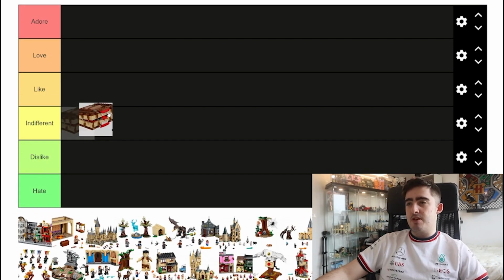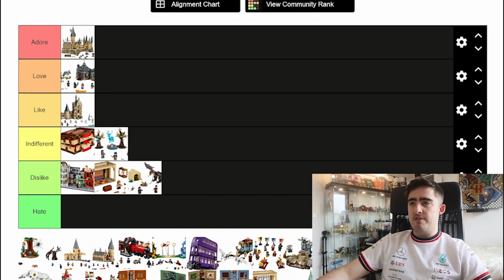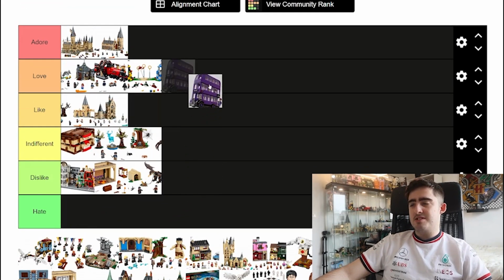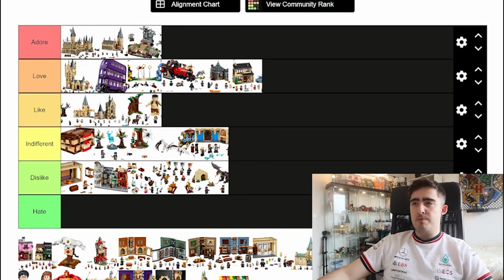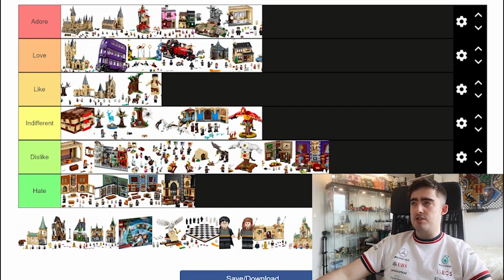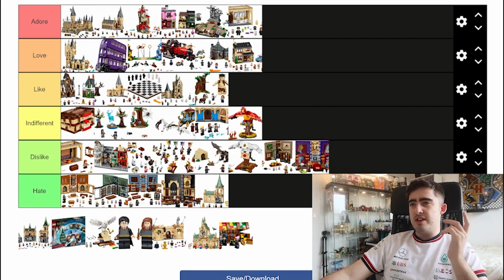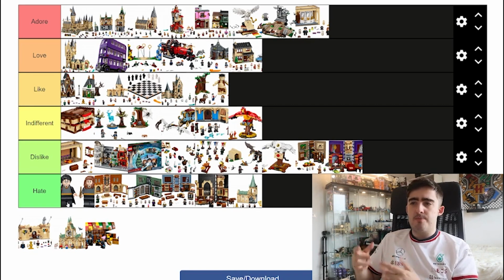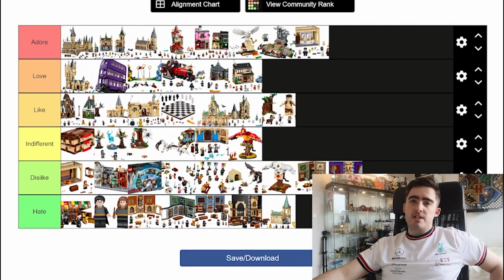The ULTIMATE LEGO Harry Potter TIER LIST!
The Ultimate LEGO Harry Potter Tier List Video!

Welcome to my hundredth and twenty-sixth YouTube video where I conduct the first part of my Ultimate LEGO Harry Potter Tier List!

Socials...